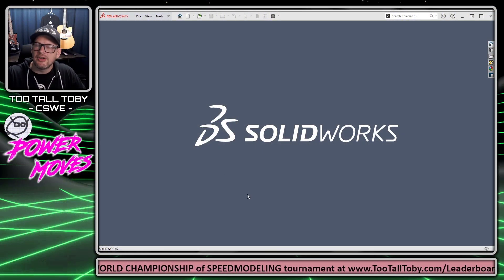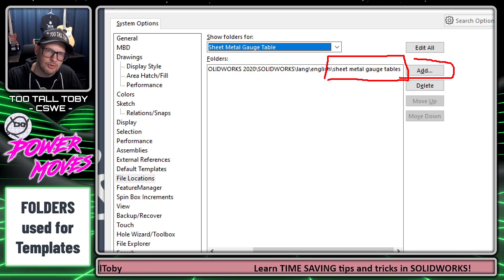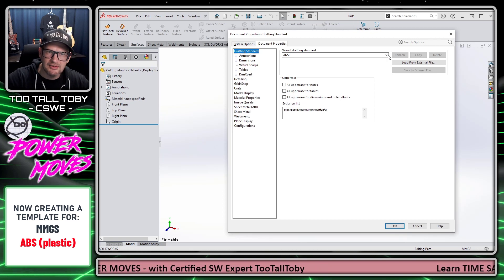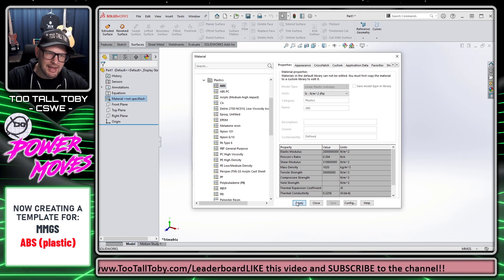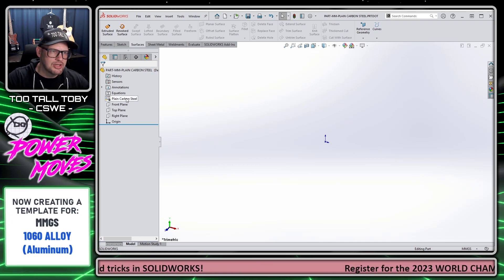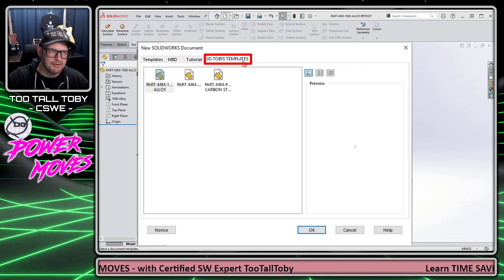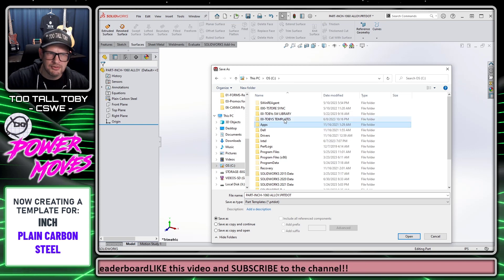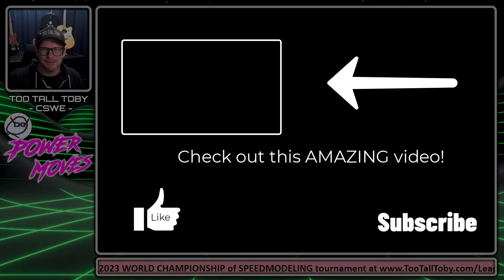How to setup SolidWorks Templates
In today's power move Toby will show us howto create solidworks templates.

Templates can be a great way to save time whenever starting a new project in SolidWorks!